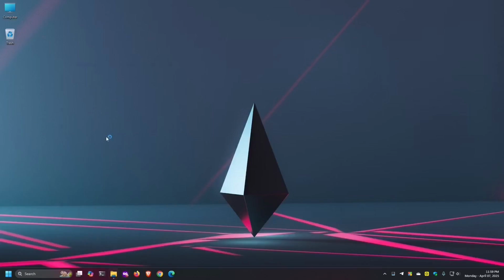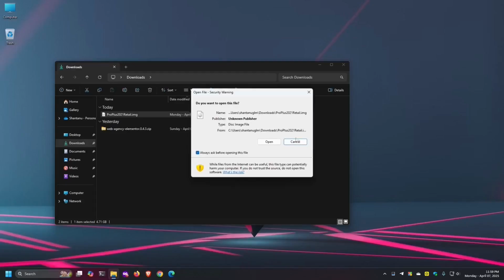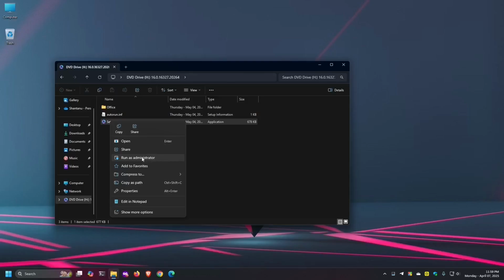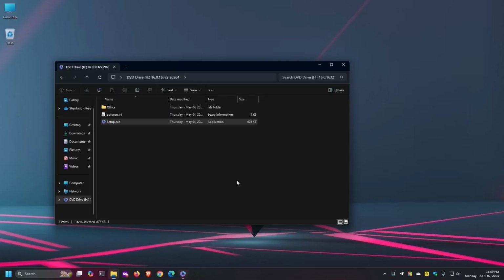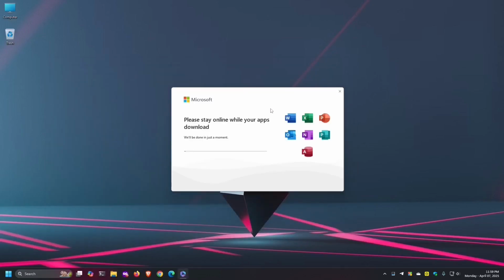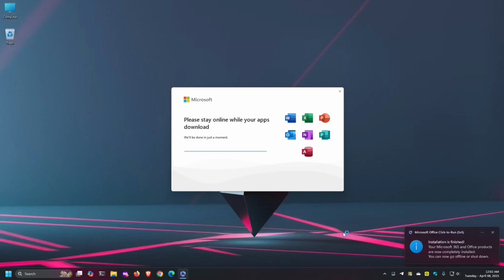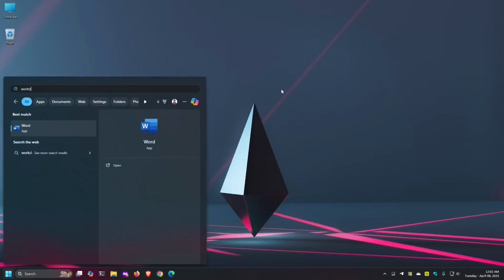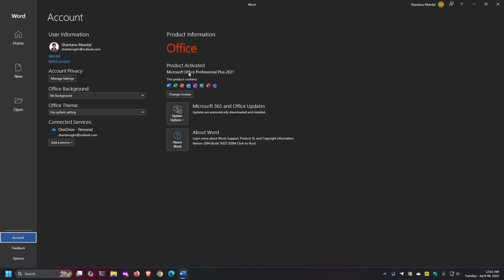Download and Install Microsoft Office from Microsoft (Official) | Step by Step Guide for Windows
In this video, I’ll show you exactly how to download and install Microsoft Office 2024 on your PC or laptop. Whether you’re setting up Word, Excel, PowerPoint, or the entire Office suite — this easy step-by-step tutorial will guide you through the process from start to finish.

Timestamps:
00:00 - Introduction
00:11 - Downloading Microsoft Office
00:26 - Installing Microsoft Office
03:25 - Active Microsoft Office
03:52 - Conclusion

    Installation process for Windows

    Activation tips and common issues solved

✅ Safe, official method
🕒 Time-saving and beginner-friendly